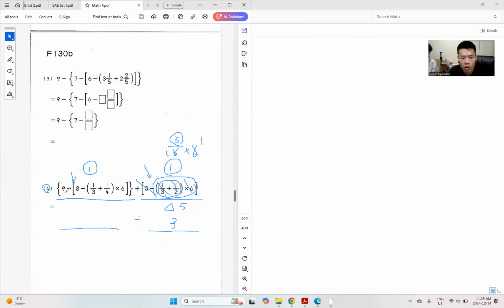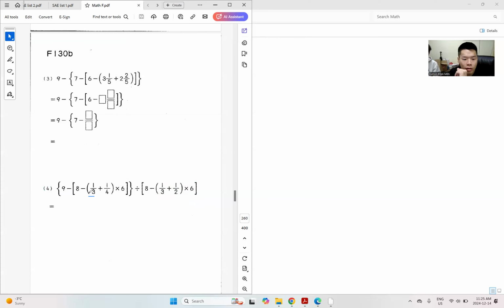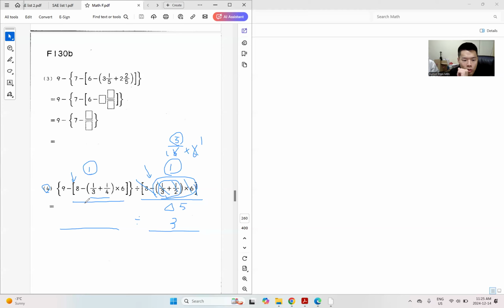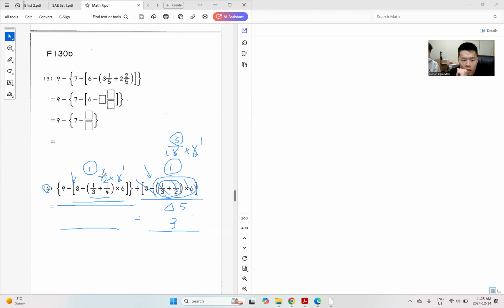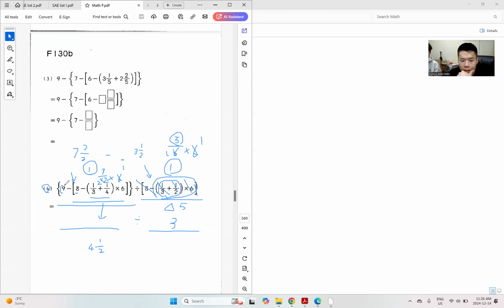F 130 How to calculate complex fraction order of operations